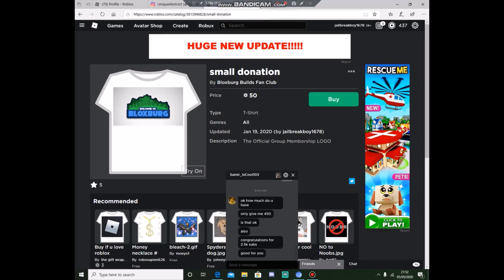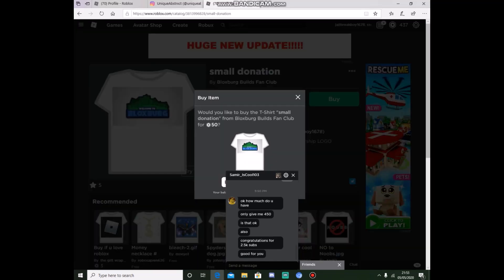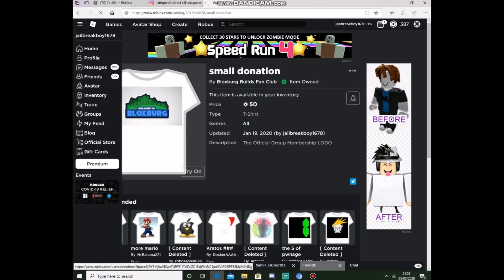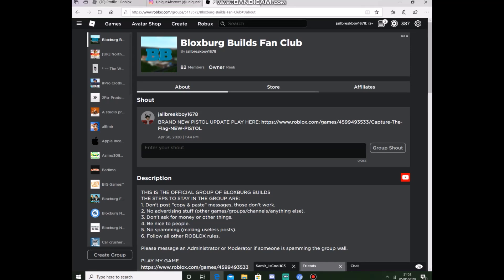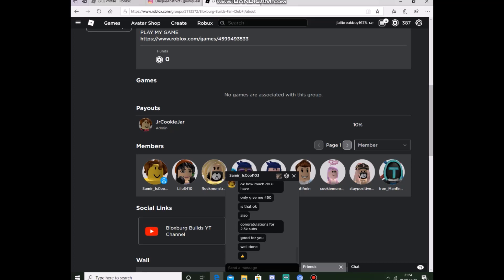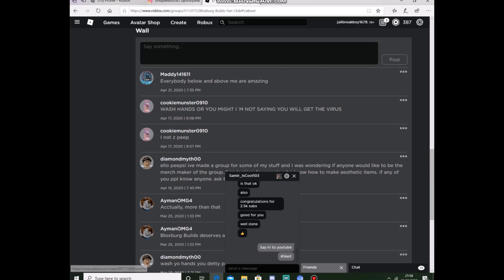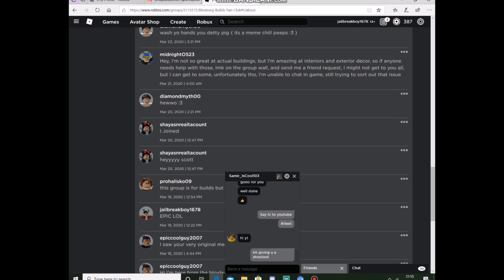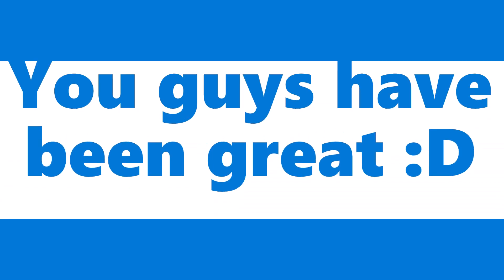35 Robux Giveaway (watch full video)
QUESTIONS & ANSWERS:

Can I add you?
Sorry my friends are limited :D

Can you build me a house on Bloxburg?
Sure comment your ROBLOX username and I will get to you

What's your real name?
Scott

17

Sorry I don't donate due to the amount of people that ask me to